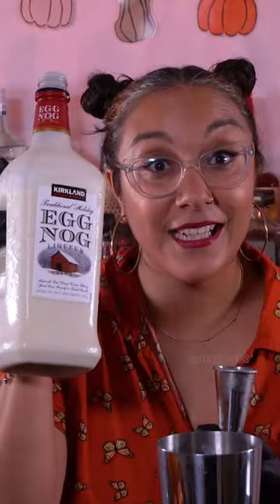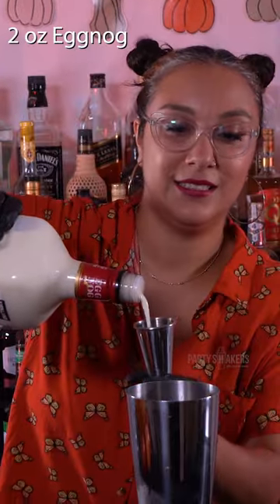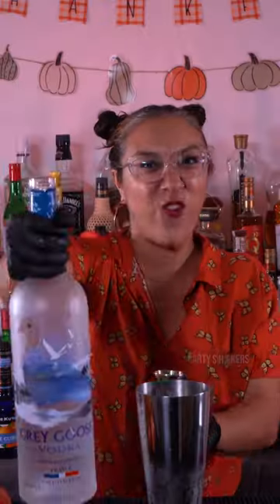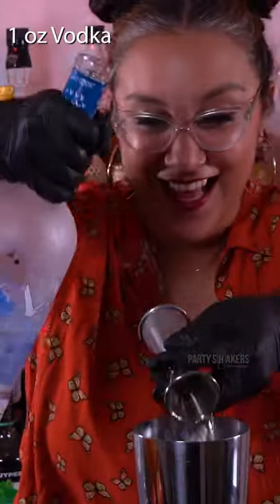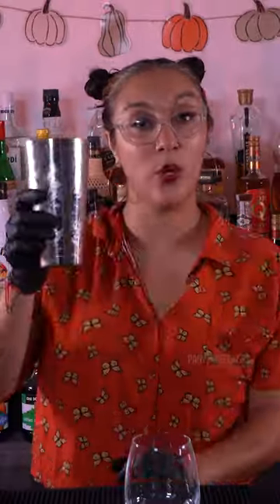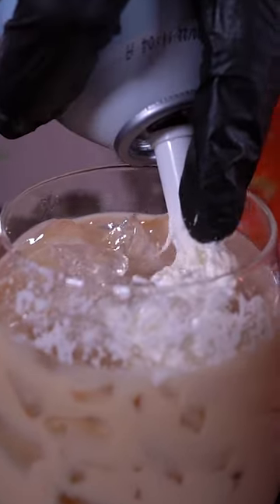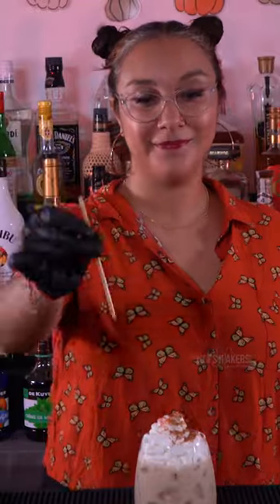Get ready for the holidays🦃 with this EGGNOG MUDSLIDE COCKTAIL!😍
INGREDIENTS:
2 oz Eggnog
1 oz Kahlua
1 oz Vodka
Shake and pour 3 ingredients. Top with whipped cream and red sugar.